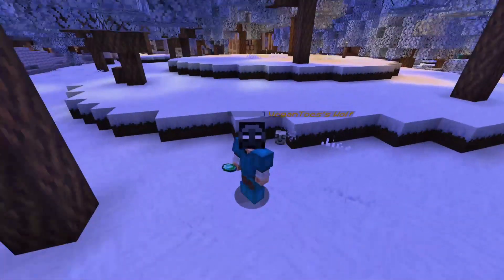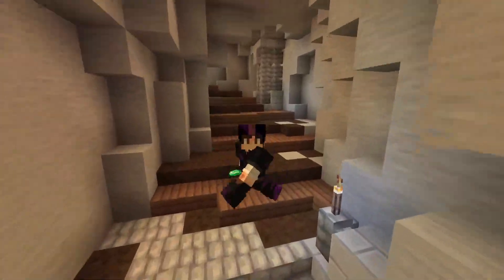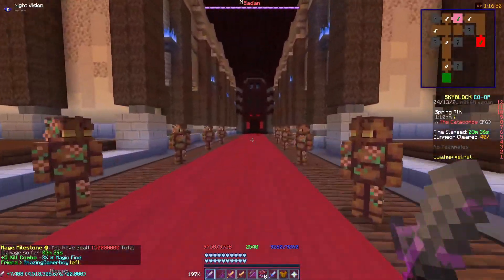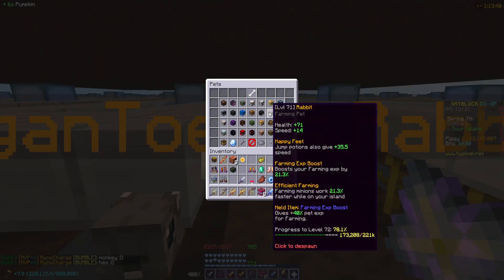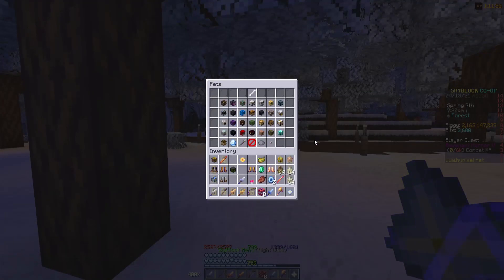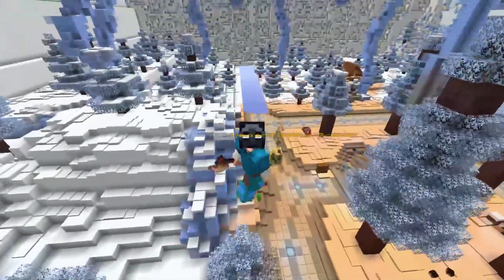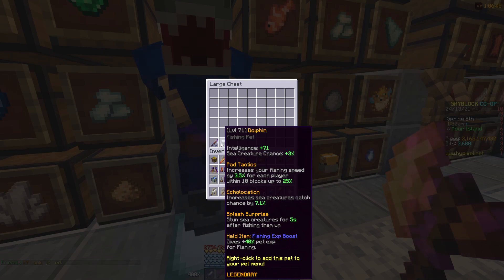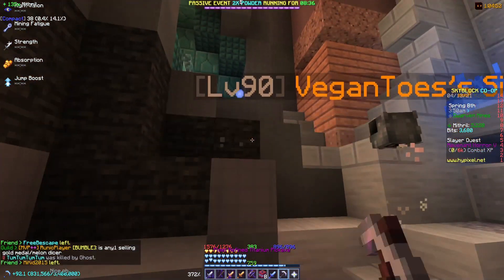Most Efficient Way To Gain XP During Mayor TechnoBlade (Hypixel Skyblock)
Most Efficient Way To Gain XP During Mayor TechnoBlade In Hypixel Skyblock. When TechnoBlade Wins The Resistance He gives A perk That gives 50% More Skill Xp and Then FurryEBoy Gives A perk That Gives 25%